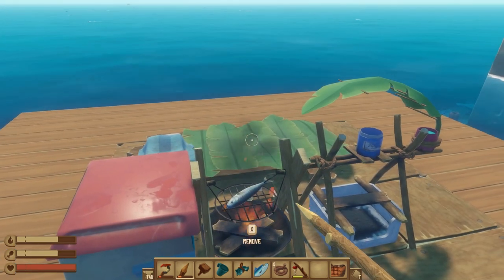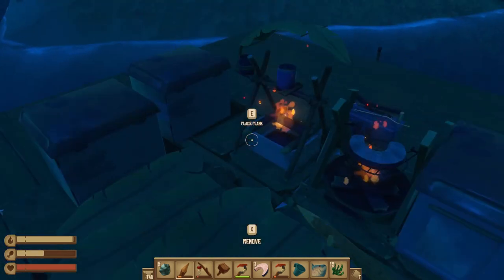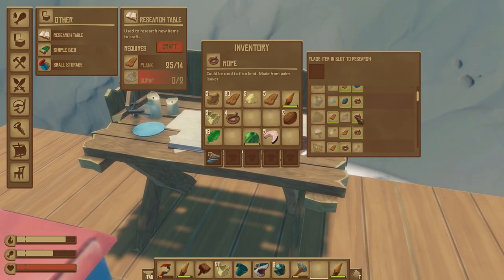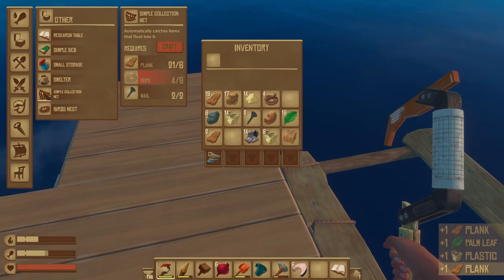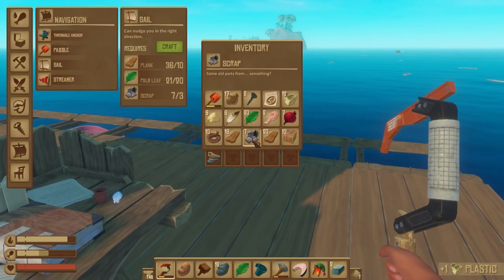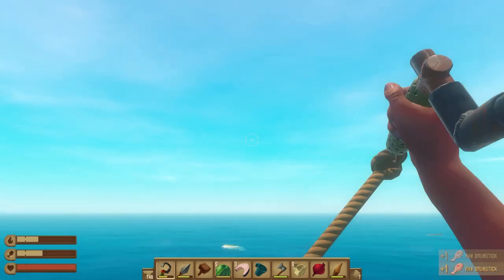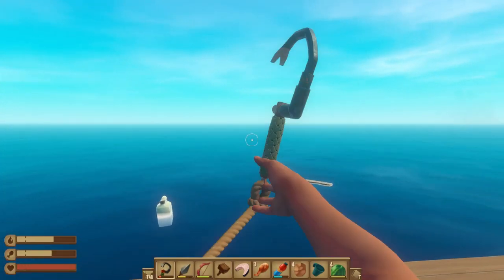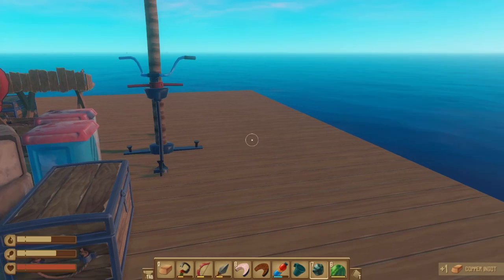RAFT, Final chapter Ep1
The first episode of a playthrough of RAFT, chapter 3, the final chapter. This episode turned out pretty long, but we craft up a lot of stuff. Sail, dry brick, smelter, scrap hook, metal spear, basic bow, metal arrows, collection nets and more. And we get VERY lucky, we find BOTH rare islands. The crashed boat island AND the airplane island! What are the odds?!?